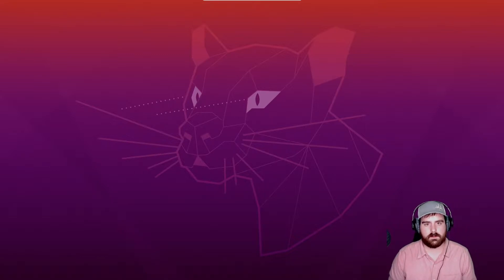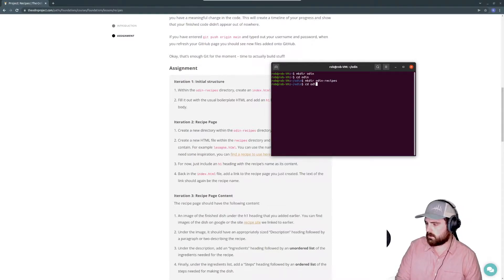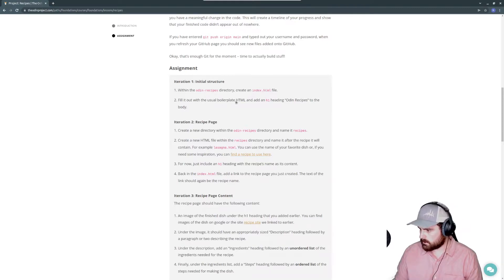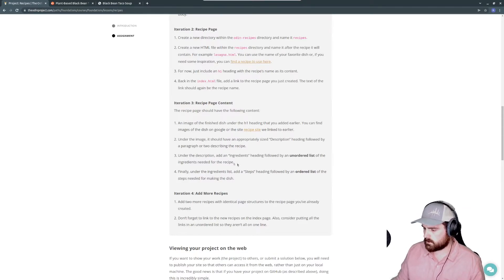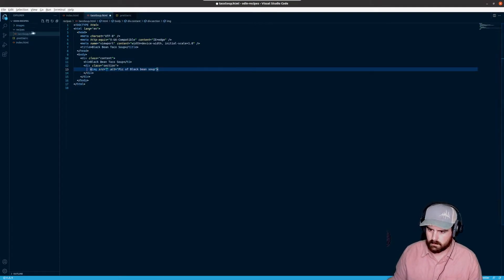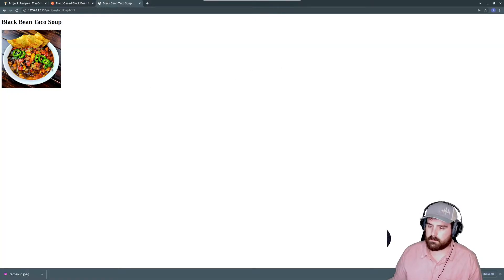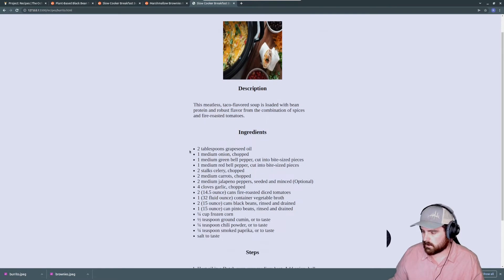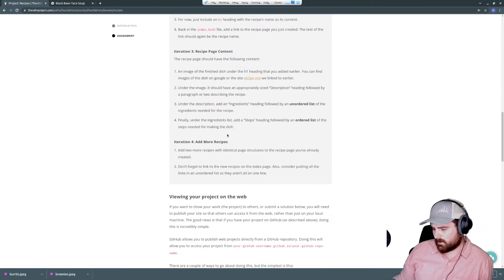The Odin Project. A walkthrough of the recipes project.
In this video we go through the first project presented in the Odin Project. We get to use some html and css to create a cool looking site that displays some recipes. This video is helpful for beginner programmers or those who just started the Odin Project.